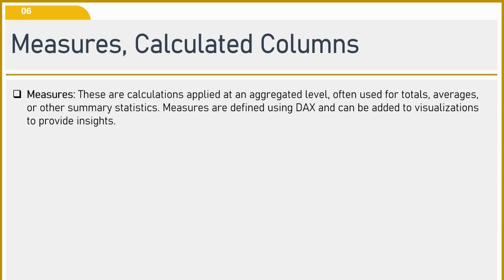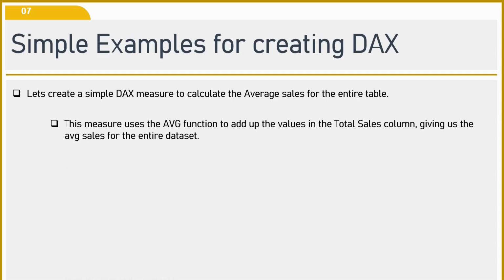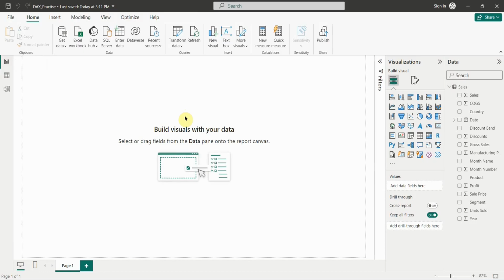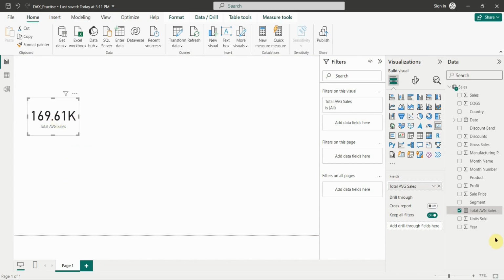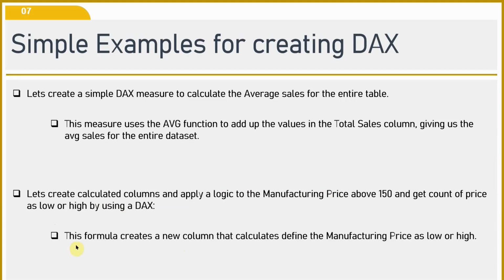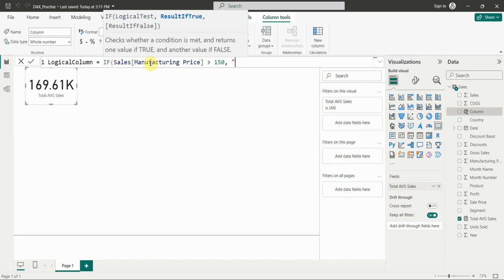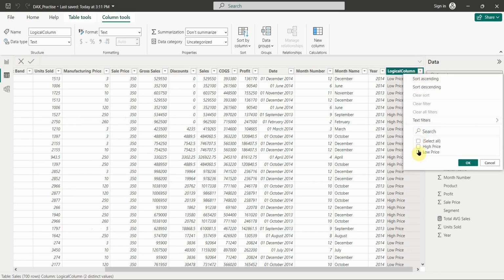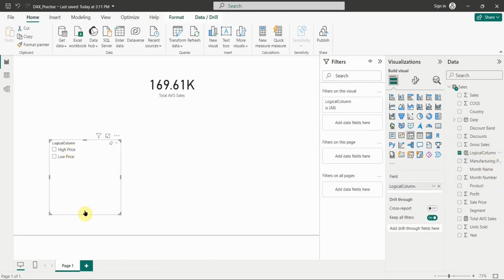Measures and Calculated Columns || Beginners Guide to Power BI in 2021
In this video we will cover Measures and Calculated Columns, this guide is for you.